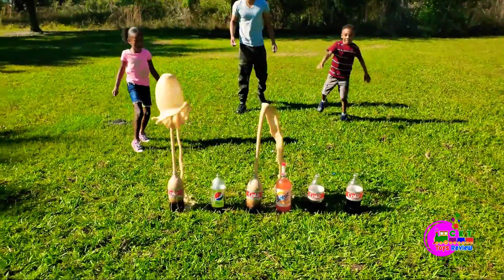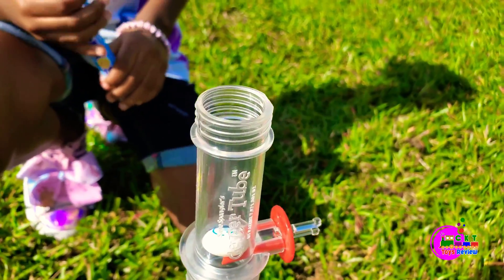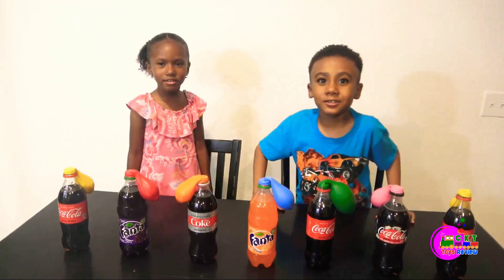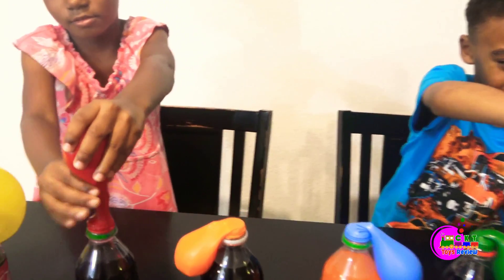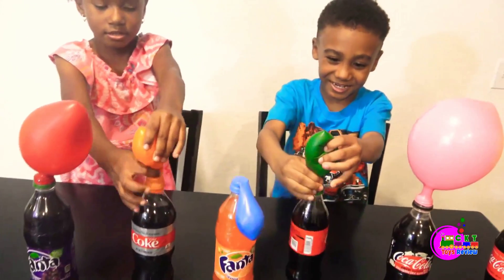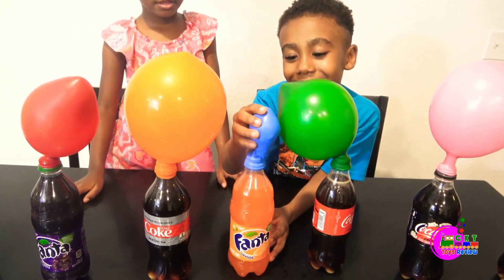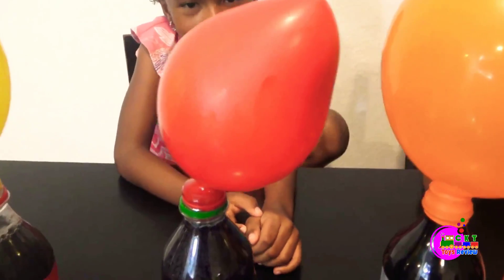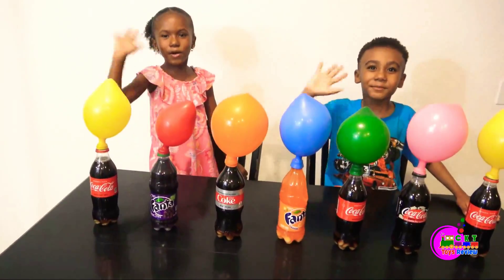Science experiment mentos vs soda: diet coke, pepsi, diet pepsi, cocola, diet sunkist, sunkist,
Ckt experiment with mentos and six 2 liter sodas: sunkist, diet coke, diet pepsi, diet sunkist, cocola, pepsi uses 3 geyser tubes that trigger 25ft high challenging 3 sodas with no geyser tubes watch how these soda explode high the next experiment kids uses seven 16oz sodas: cocola,fanta vs mentos + balloons learning balloon colors kids takes on the next experiment using 1 geyser tube 2 liter soda challenging the other 5 two liter soda a science experiment

Please watch for more fun videos